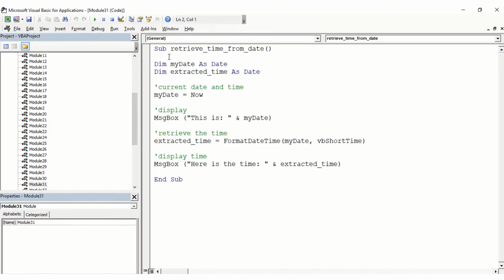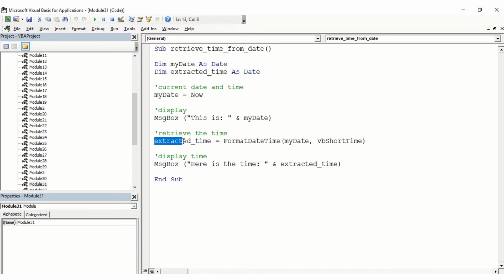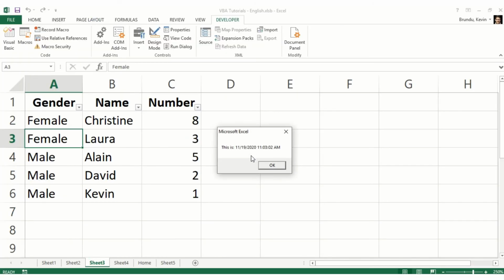VBA Retrieve time from date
Get the time from a date, i.e. extract the time only.

Code:
Sub retrieve_time_from_date()

Dim myDate As Date
Dim extracted_time As Date

'current date and time
myDate = Now

'display
MsgBox ("This is: " & myDate)

'retrieve the time
extracted_time = FormatDateTime(myDate, vbShortTime)

'display time
MsgBox ("Here is the time: " & extracted_time)

End Sub

For watching my videos,
Your shares

ONLINE COURSES
Find all the news and links of my online courses on my

MERCI
De regarder mes vidéos,
Pour vos partages
Et vos commentaires !

RENDEZ-VOUS SUR MON SITE INTERNET

Retrouvez y :
- Des fichiers Excel à télécharger gratuitement
- Mes formules clés en main sur Excel avec des fichiers prêts à l'emploi
- Mes services de Consultant Optimisation, Performance et Génération d'idées

AUTRES RESSOURCES EN LIGNE
- Livres publiés
- Cours en ligne sur Udemy :

Suivez toutes les actualités sur mon site internet directement.

DES QUESTIONS ?